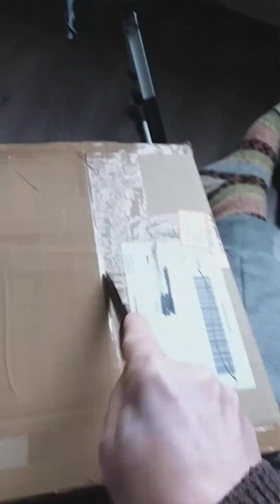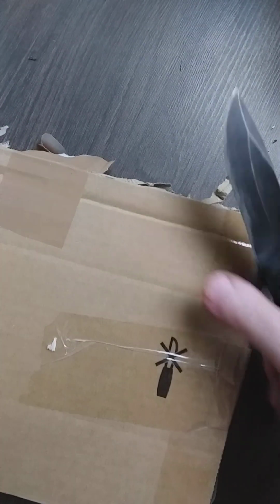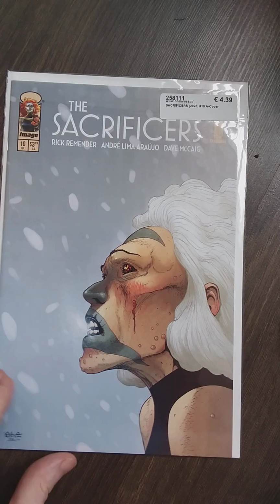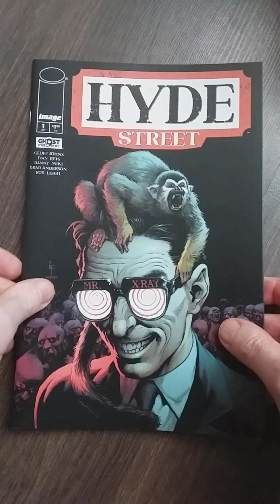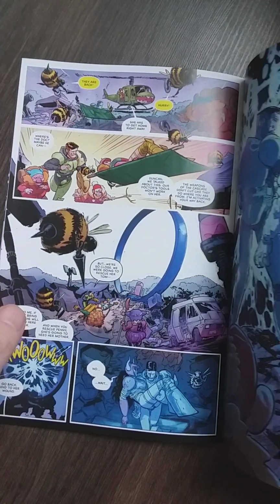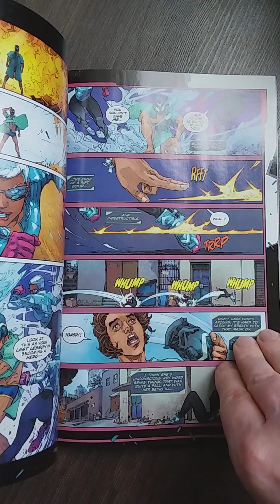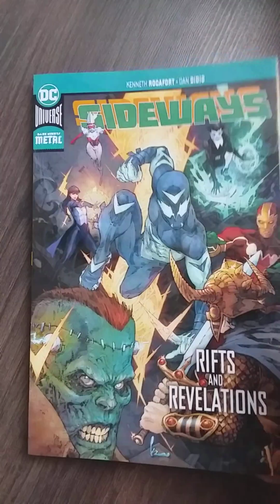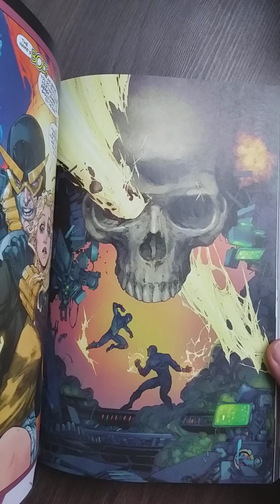UNBOXING COMICS #165. Sideways TPB, Rook:Exodus, Hyde Street, The Moon Is Following Us, Sacrificers.